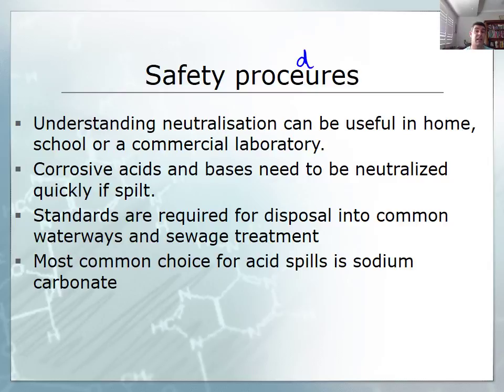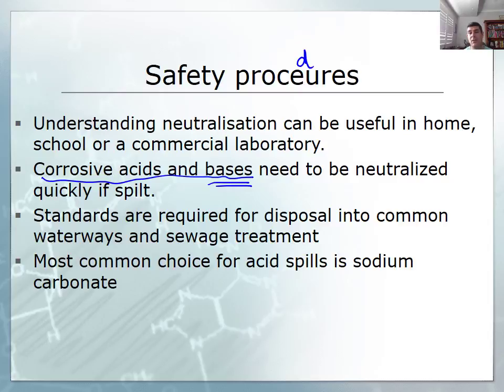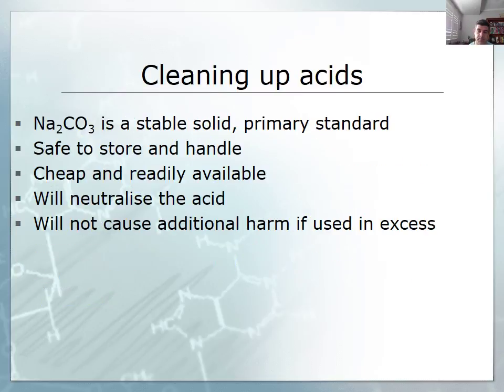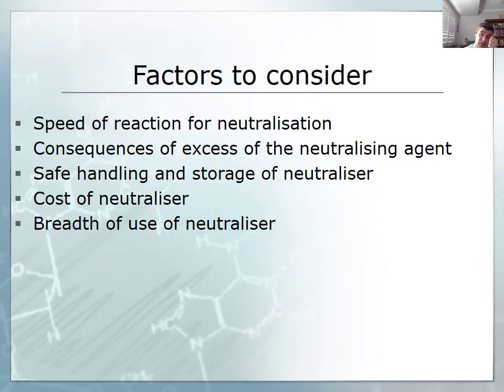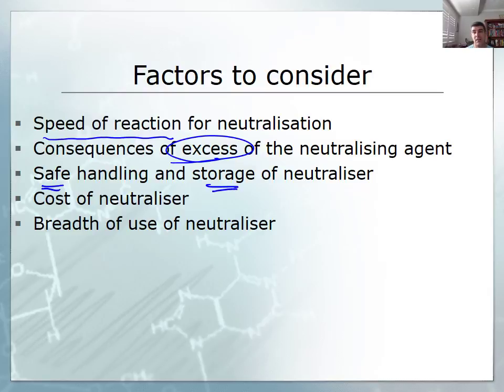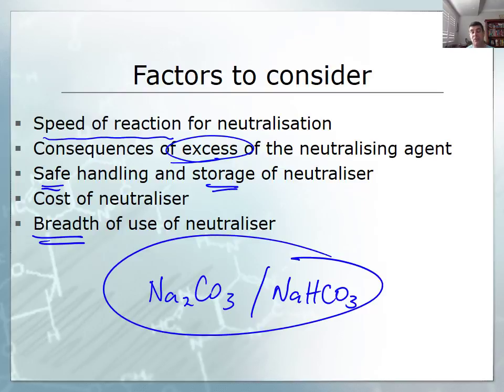AE#33 Cleaning up spills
HSC Chemistry
The Acidic Environment
Cleaning up spills